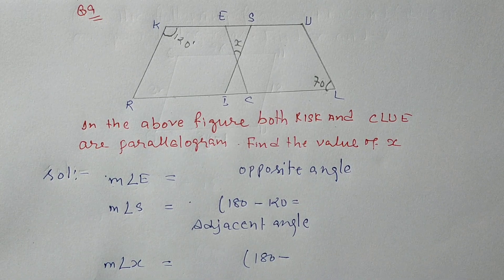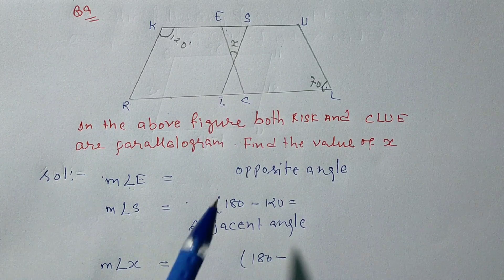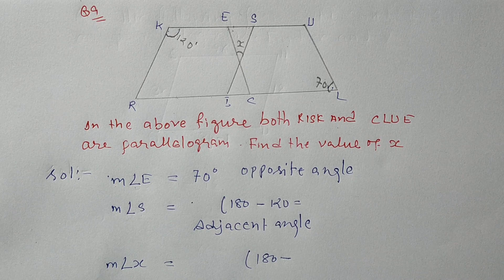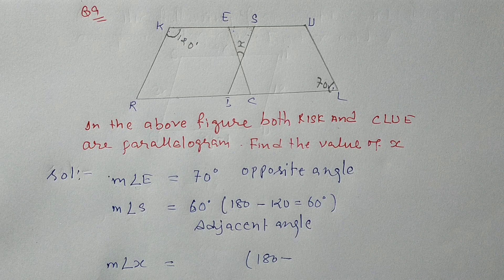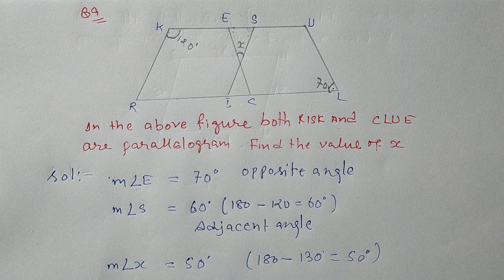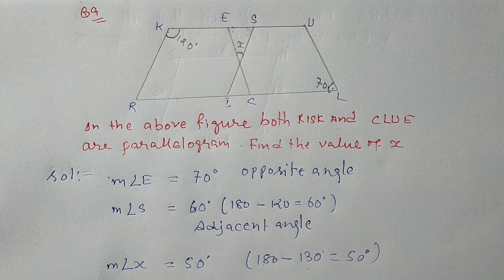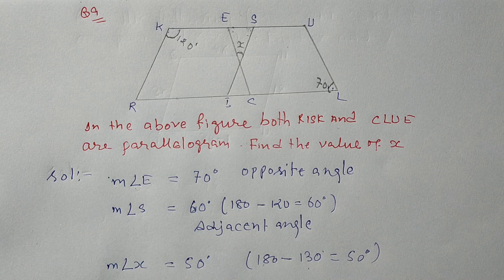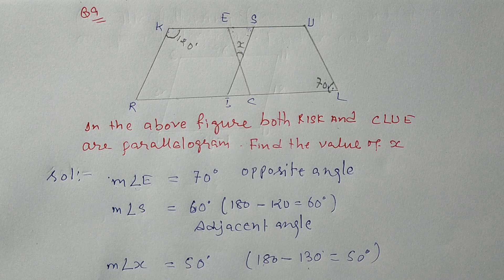Q.No.9, Ex-3.3, Understanding Quadrilaterals, Class 8 Maths, Ncert,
Euclidean plane geometry, a quadrilateral is a polygon with four edges and four vertices. Sometimes, the term quadrangle is used, by analogy with triangle, and sometimes tetragon for consistency with pentagon and hexagon, or 4-gon,